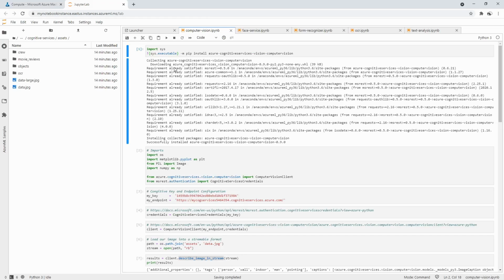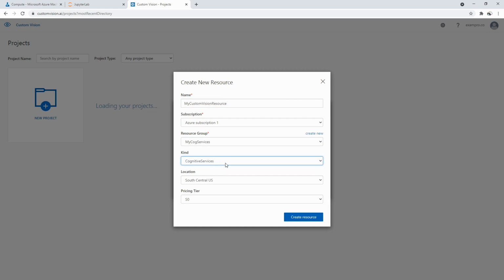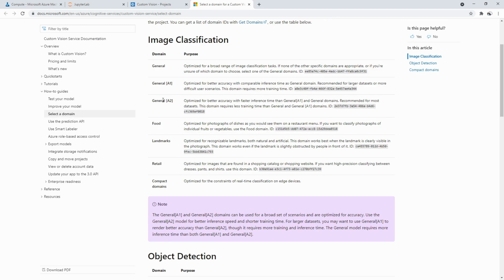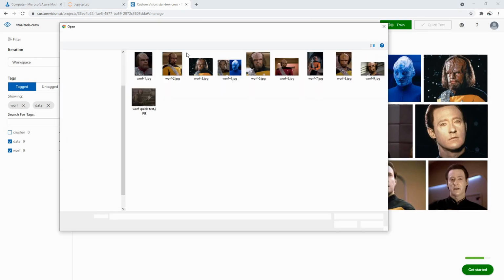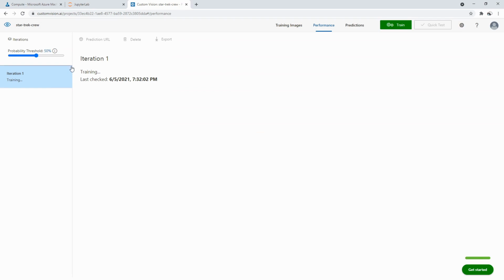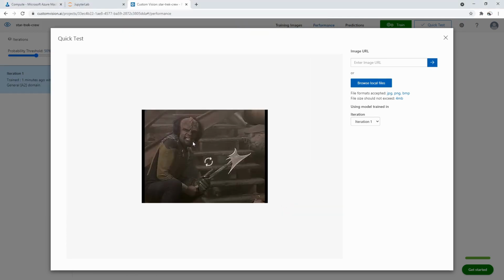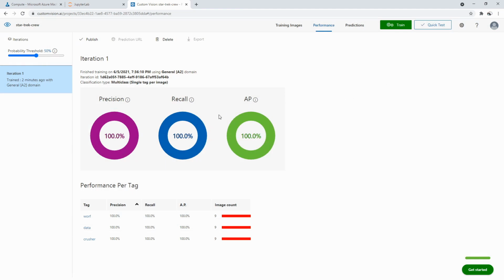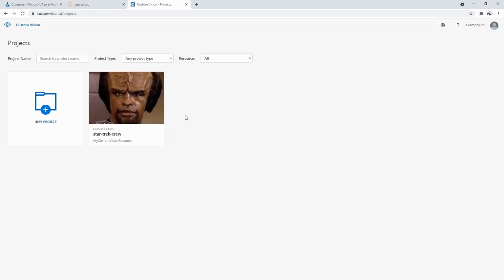Custom Vision Classification Follow Along - Azure AI Course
Delve into Custom Vision classification techniques. This video covers how to effectively classify images using trained models.